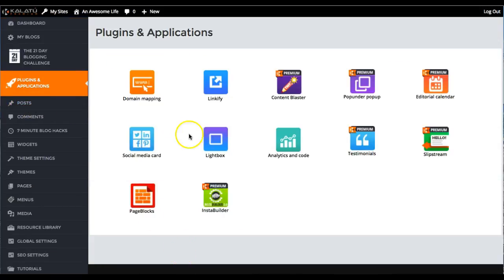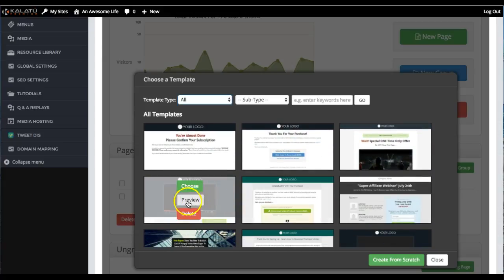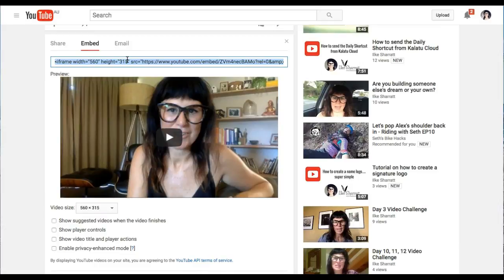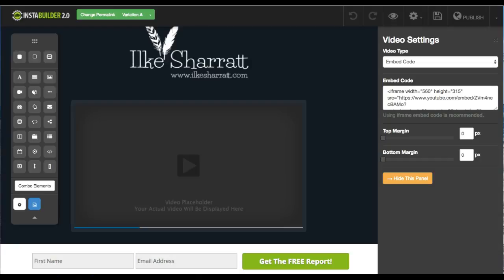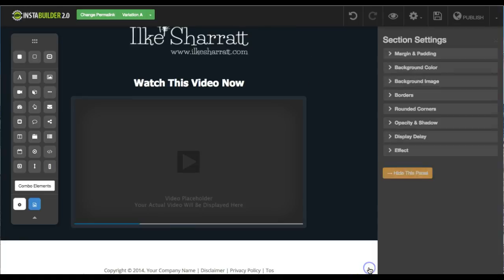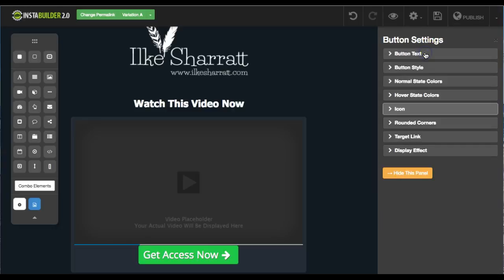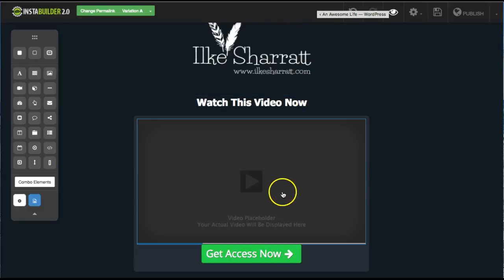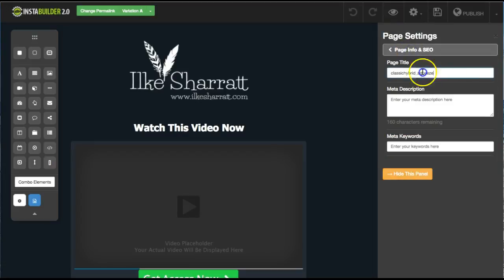Create Bridge Page using Instabuilder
How to create a bridge page in Kalatu Using Instabuilder